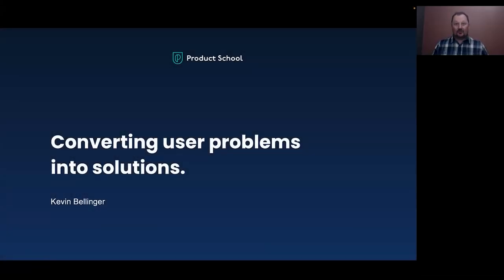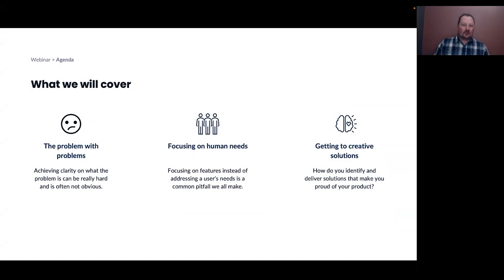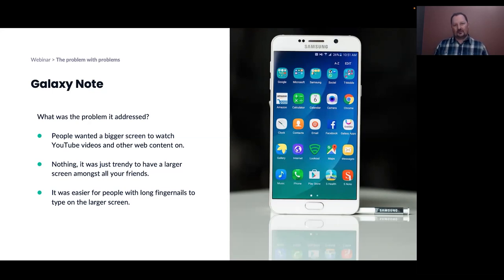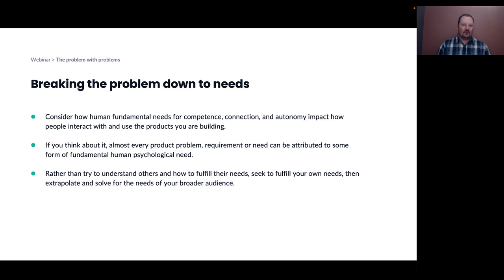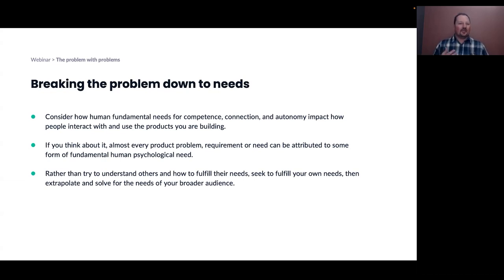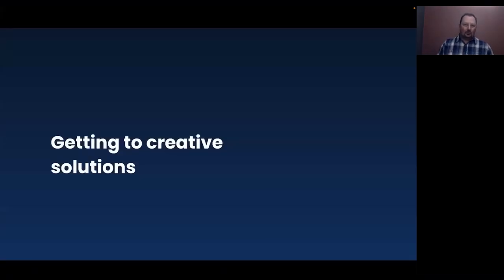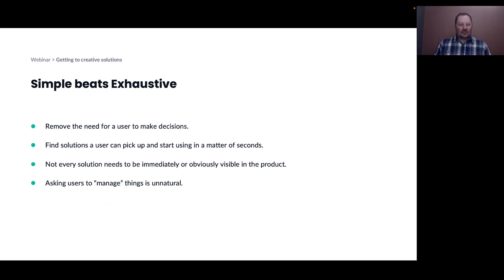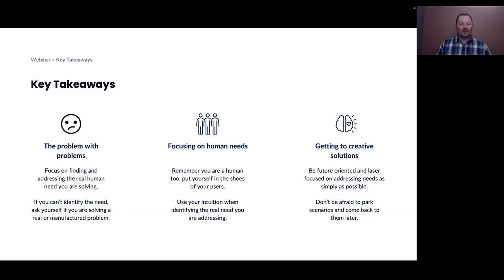Webinar: Converting User Problems Into Solutions by Microsoft Product Leader, Kevin Bellinger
ABOUT THE SPEAKER:
Kevin has been working on international project initiatives for ten years. He is currently leading Product for Microsoft's People System. He has also worked for the company as a Principal Group PM Manager, Principal PM Architect, and Principal Program Manager. He officially joined the company in 2009 as a Business Development and Strategy Manager. His goal was to change the way developers think about time data within Microsoft and third-party applications.